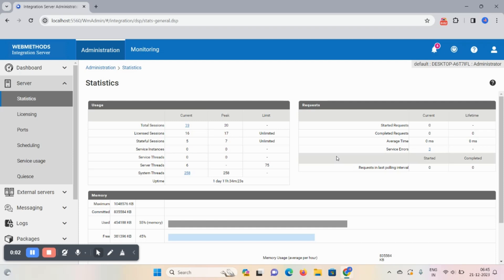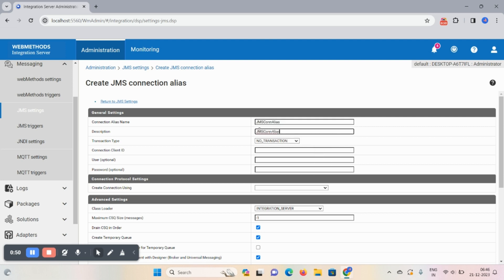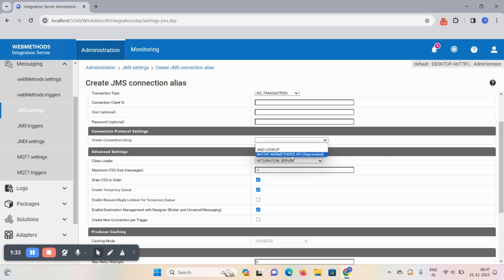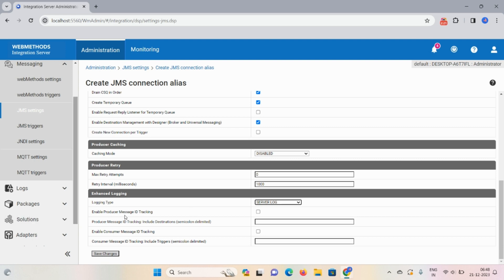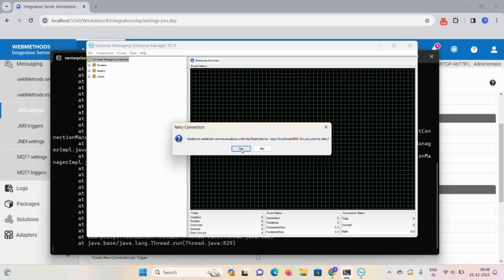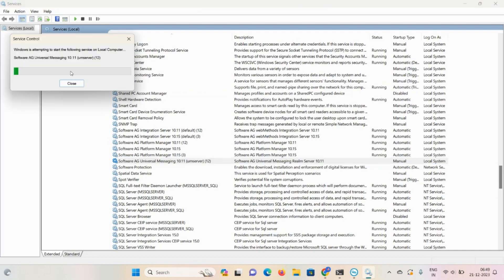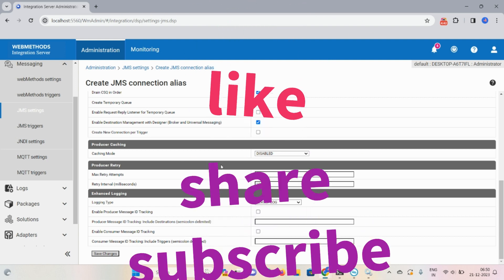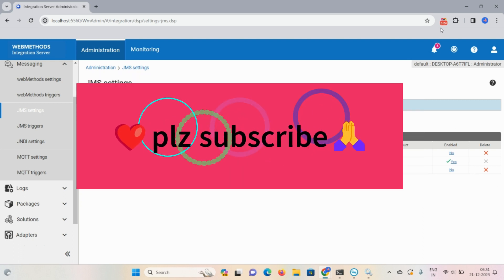How to create JMS Connection alias | Universal Messaging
This demo we will learn how to create JMS Connection alias.

Universal messaging||Jms trigger||JNDI confiuration||learning webmethods
webmethods jdbc adapter tutorial||webmethods in java||trading network in webmethods||webmethods installtion||webmethods integration server||loop in webmethods.